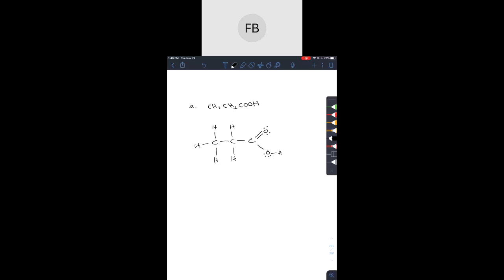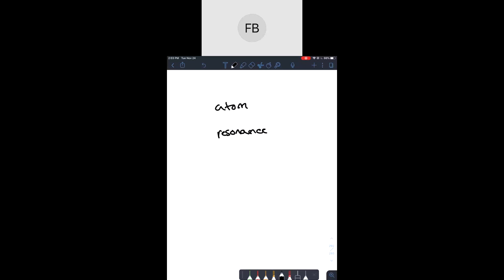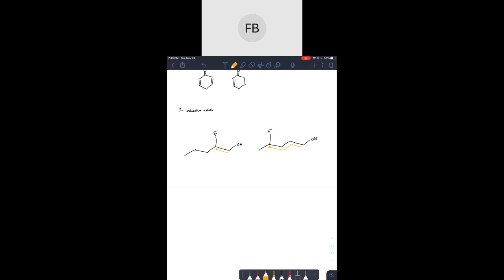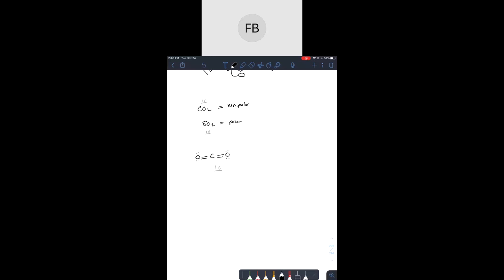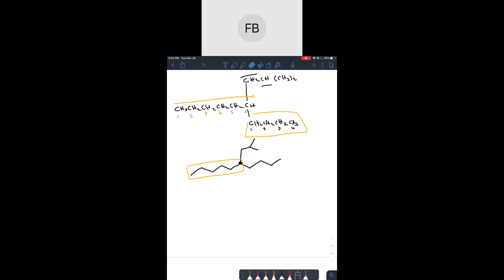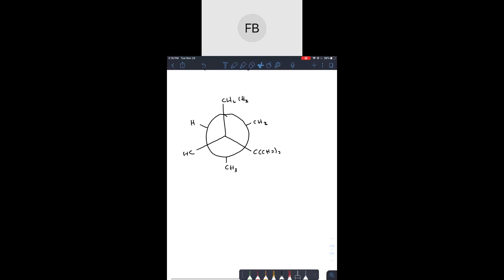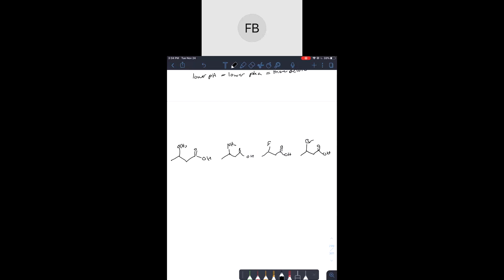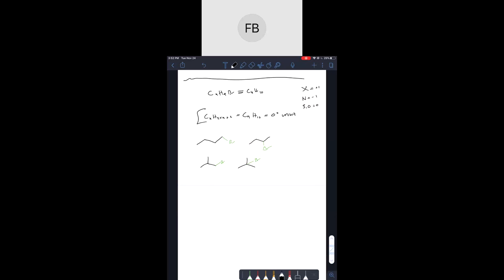CHEM 2443 - Exam I review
Fall 2020 review for exam I CHEM 2443